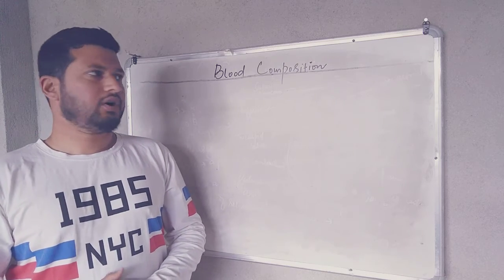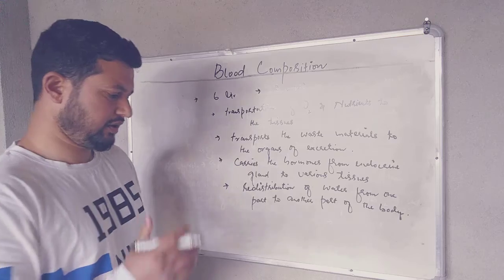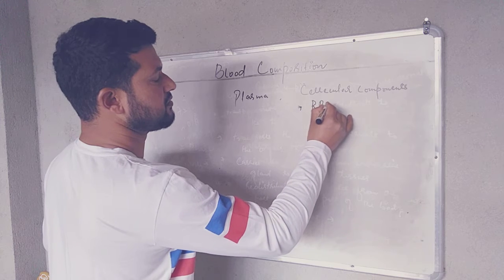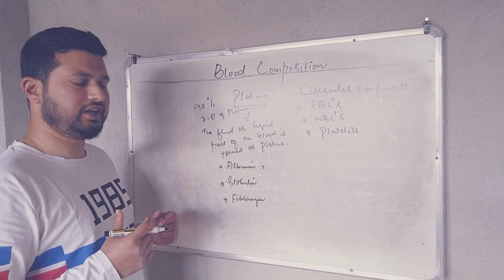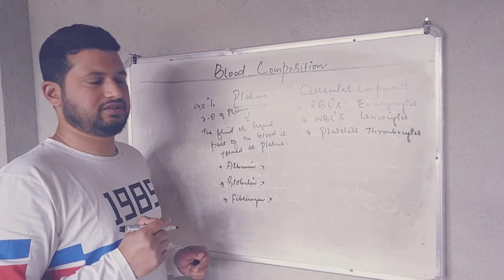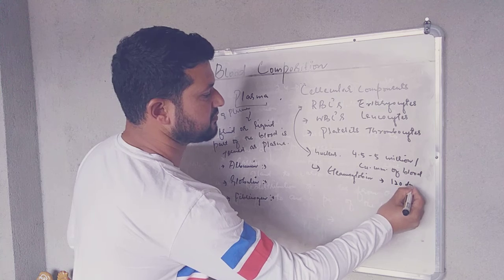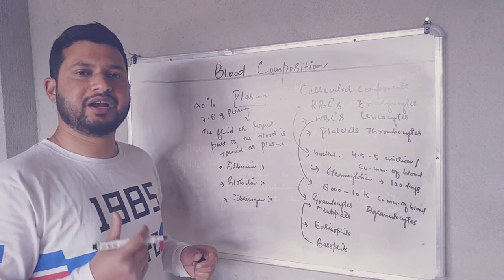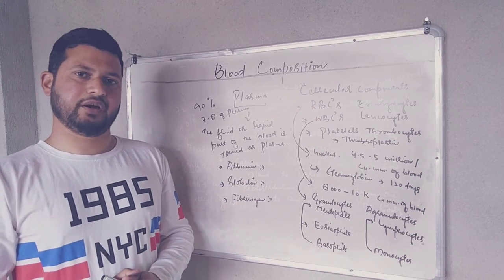Blood composition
Blood is a fluid connective tissue. The total volume of blood is 6 litres. It is slightly alkaline in nature with a pH of 7.4. It serves important function like transportation of oxygen to the tissue, transportation of nutrients to the cells, maintaining the water balance etc
It is made of two components viz plasma and blood cells. The plasma is the liquid part made up of 90% water and 10% other substances. The three main plasma proteins are albumin, globulin and fibrogen.
There are three types blood cells viz
RBC stands for Red Blood Cells also known as erythrocytes. The are biconcave circular shaped cells
WBC stands for white blood cells also known as leukocytes. They are of two types
Granulocytes which are of three types viz neutrophils, esonophils and basophils
And Agranulocytes which are of two types viz Lymphocytes and Manocytes
Platelets aslo known as thrombocytes. They help in coagulation of blood